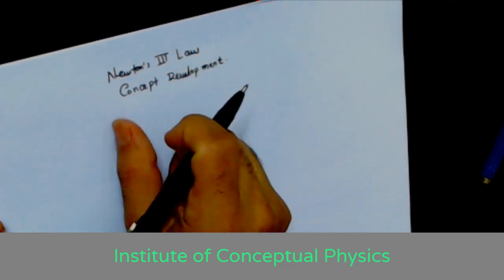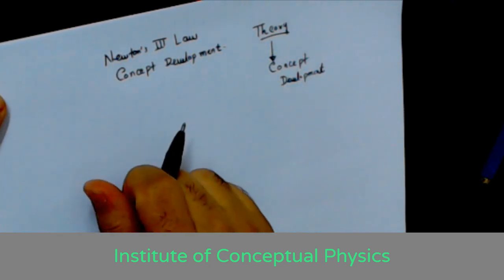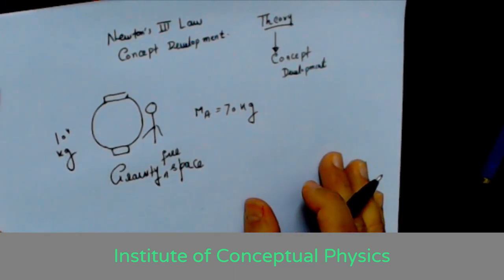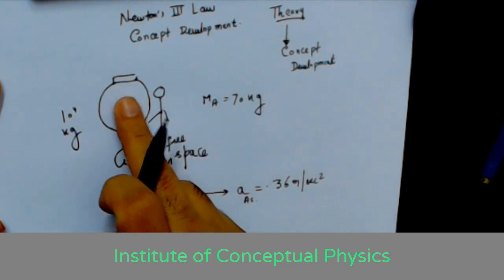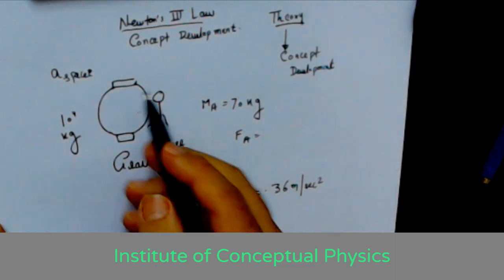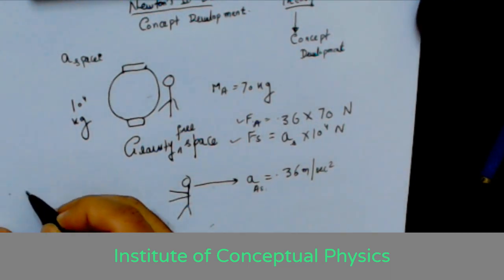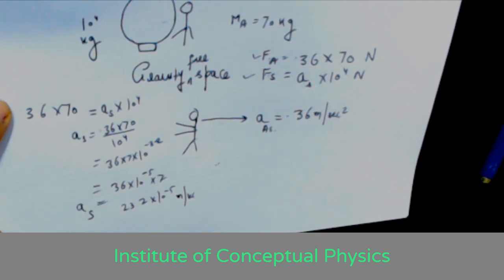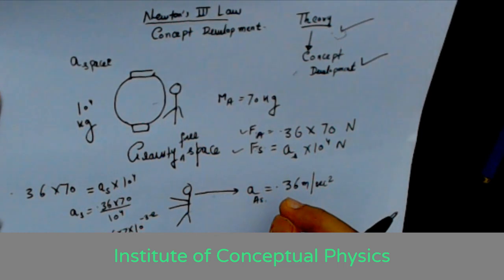What is Newtons Third Law Action and Reaction Basics Explained using Example Class 11 Mechanics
mechanics Video Series

Students preparing for JEE mains and NEET should not miss this numerical. Very Important one